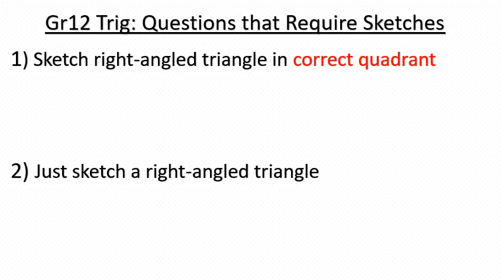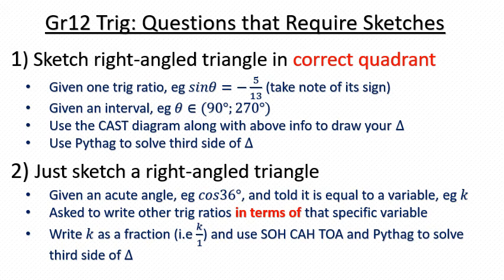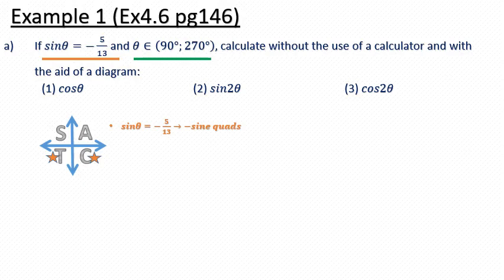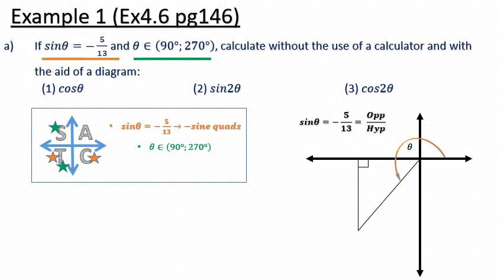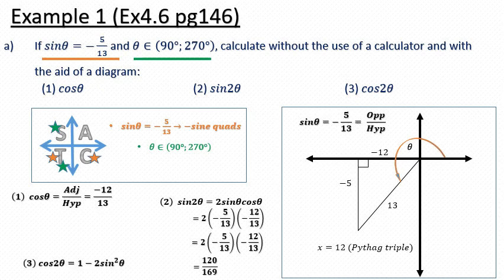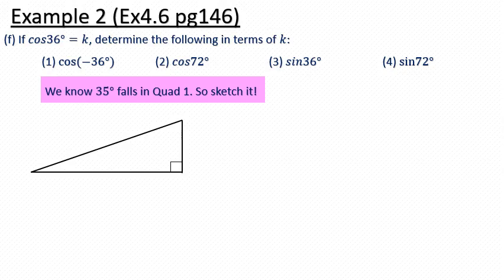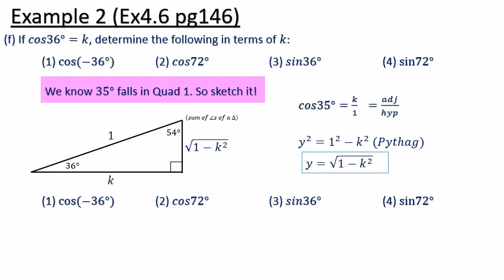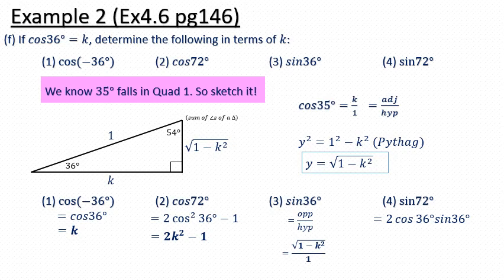Gr12 Trig Questions that Require Sketches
Example 1 ERROR at 10:55, fraction should be -5/13 not -12/13.
Example 2 ERROR: 35 degrees must be 36 degrees. Apologies!